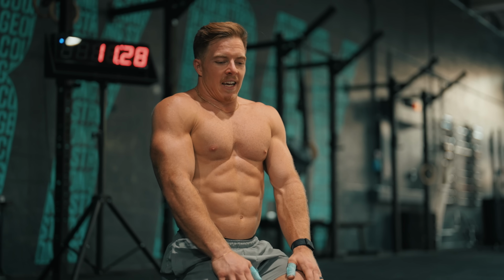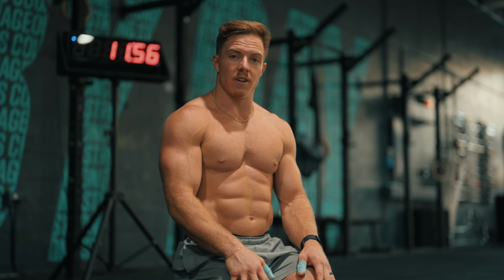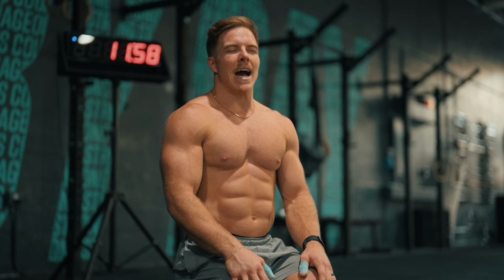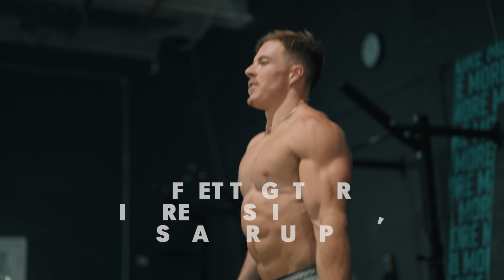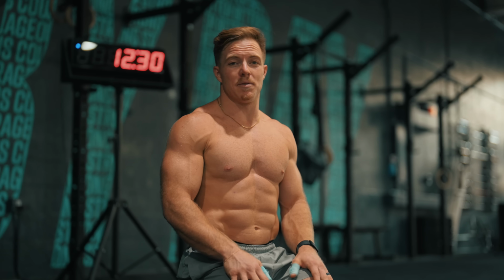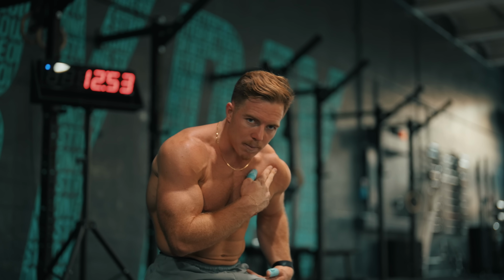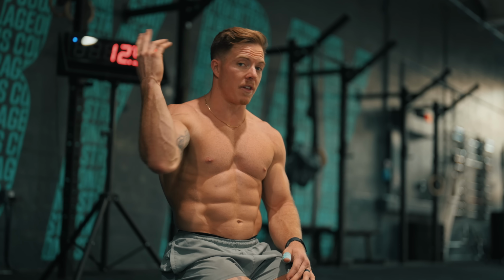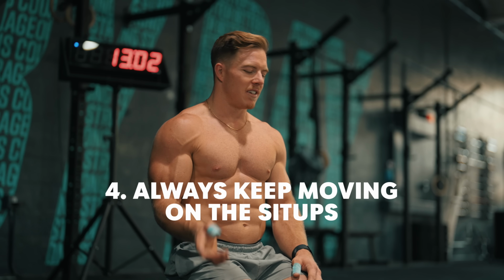Noah Ohlsen crushes (gets crushed by) CrossFit Benchmark Workout Annie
Another classic!

Annie
For time:
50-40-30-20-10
Double unders
Abmat sit-ups

This Crossfit Work out will always be tough because of the sit-ups. As you get better at double unders, like I’ve managed to over the years, it makes that part of the workout much less significant. Even if you trip once or twice there, you can make up for that and more on the sit-ups. Mine slowed a bit here due to some residual fatigue from 100+ ghd sit-ups in one of the 2023 quarterfinals workouts.

Next up is my personal favorite, Amanda. Which would you like to see me do after that?